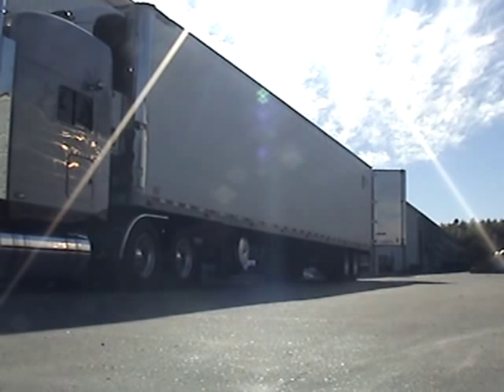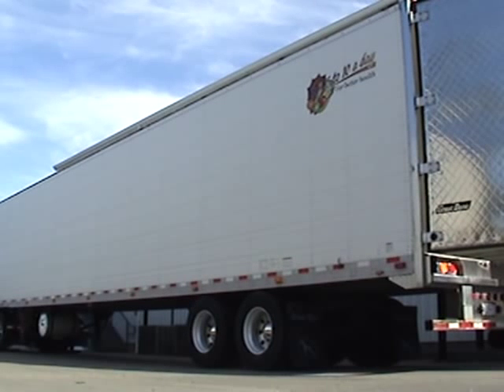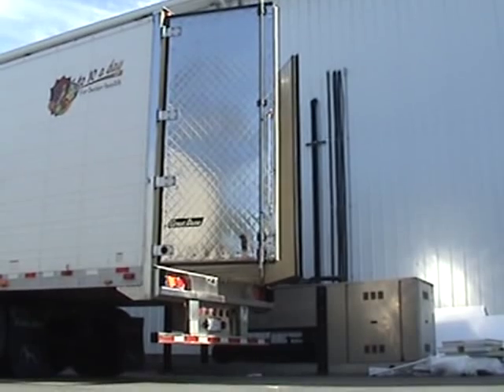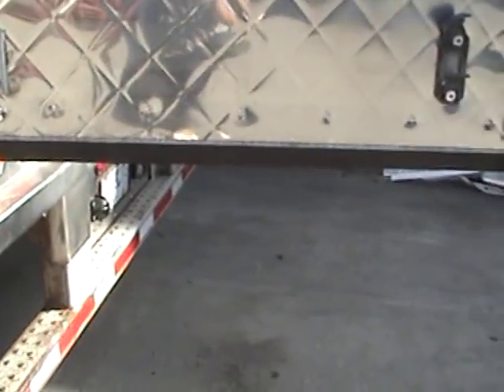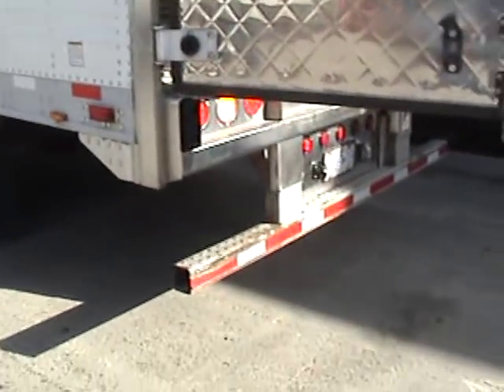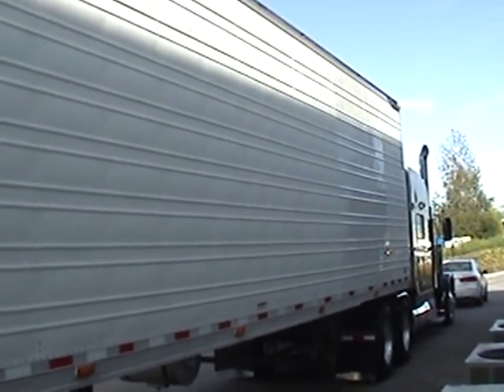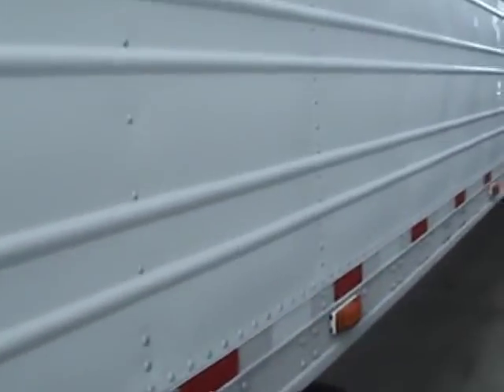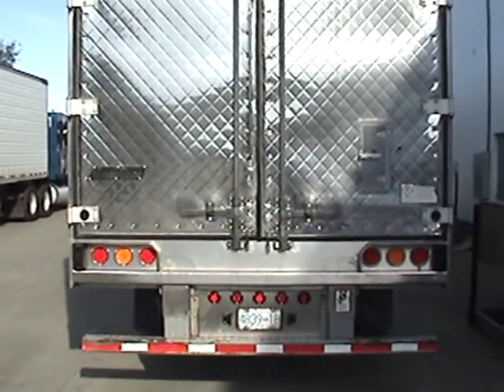2007 Great Dane BIDonIRON.com ID # 408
BIDonIRON.com - ONLY GOOD USED IRON

2007 Great Dane Trailer

53' TRAILER

ALUMINUM WHEELS

AIR SUSPENSION SUSPENSION

ALUMINUM FLOOR

REEFER SERVICE UP TO DATE

TO VIEW A WALK AROUND VIDEO OF THIS UNIT CLICK ON THE LINK BELOW OR COPY AND PASTE THE LINK TO YOUR ADDRESS BAR:

Financing Available - Call For Monthly Payments

Price $33,900

Low Down Payment

2007 Great Dane BIDonIRON.com ID #: 408

This equipment is located in Western Canada

BIDonIRON.com has over 30 pictures of this unit

BIDonIRON.com ENDEAVORS TO SELL ONLY GOOD USED IRON - When BIDonIRON.com receives an enquiry to list a piece of equipment for sale, a BIDonIRON.com qualified representative travels out to document the equipment by taking high definition pictures and video. Upon arriving if our representative doesn't find the equipment in what looks to be well maintained condition, BIDonIRON.com will not list the equipment for sale, we do this as a service to our customers.

BIDonIRON.com specializes in selling the best heavy equipment that is either working on a job site, rolling down the highway or is parked in an equipment yard ready to go to work.

BIDonIRON.com can provide an up-to-date safety inspection performed by a preferred certified inspection facility as part of the negotiated sale price.

BIDonIRON.com can supply more detailed specifications, service history and warranty information.

BIDonIRON.com currently has a good selection of quality dump trucks, day cabs and highway trucks.

All above specifications and information is considered to be accurate but is not guaranteed. Some of the equipment listed for sale on BIDonIRON.com may be in operation at the time of listing and may have additional kilometers, engine hours or wear and tear at the time of purchase.

BIDonIRON.com

BUYwithCONFIDENCE